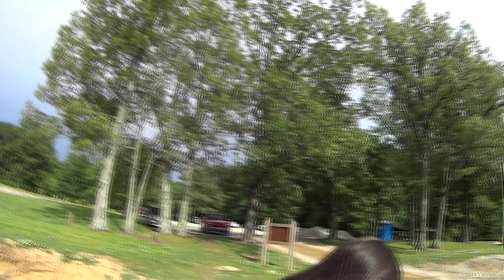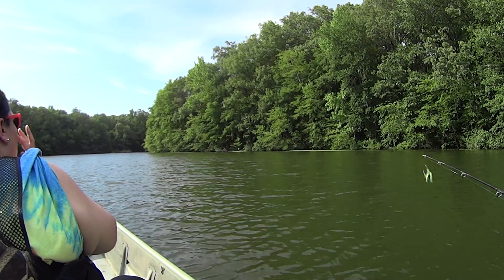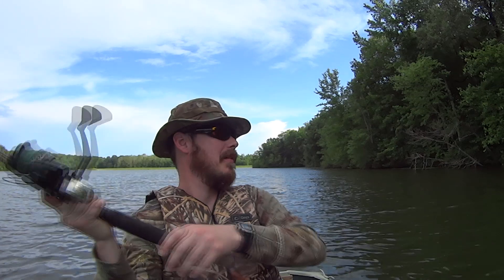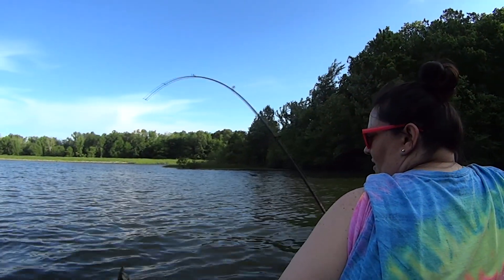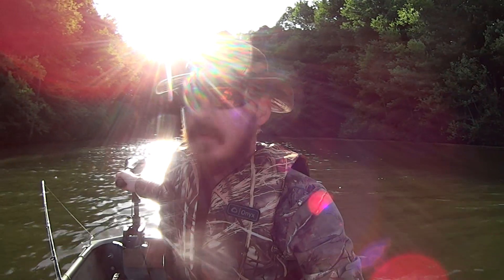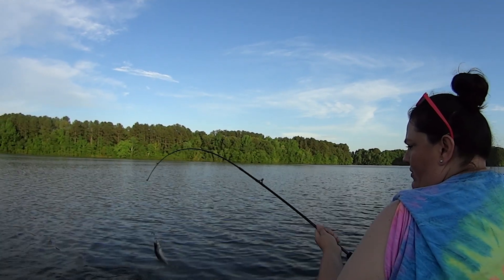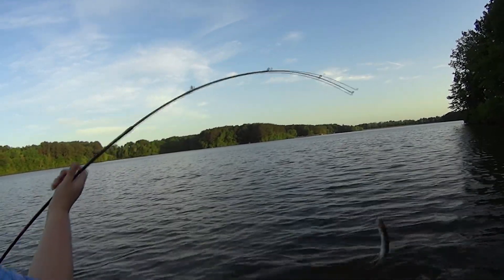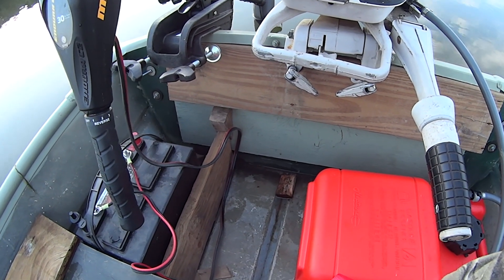Fishing in the new boat!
Our first time out in the 1974 Appleby 1436 jon boat with 1961 Johnson Seahorse motor. We caught a few keepers, the winning lure of the day was the Blue Fox rooster tail spinners. Apparently, the "pretty" colors work best, lol.